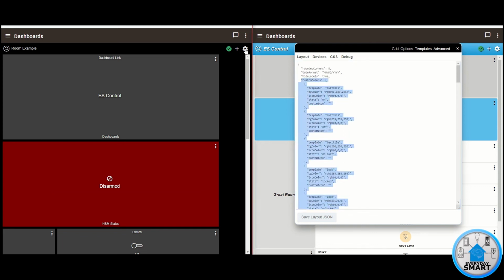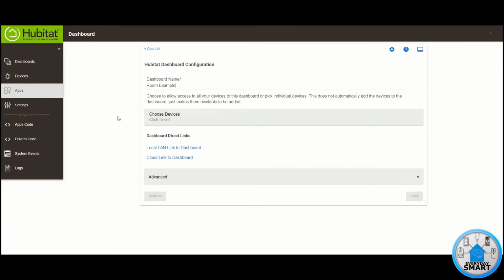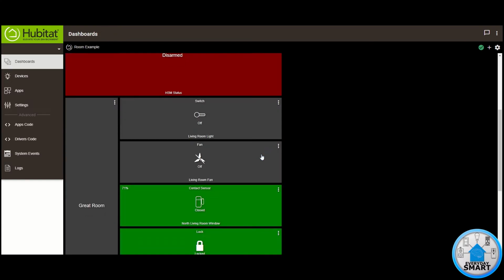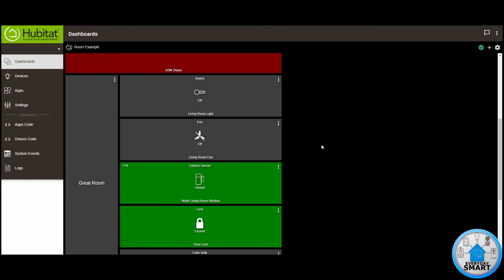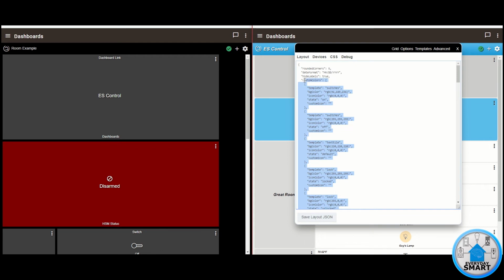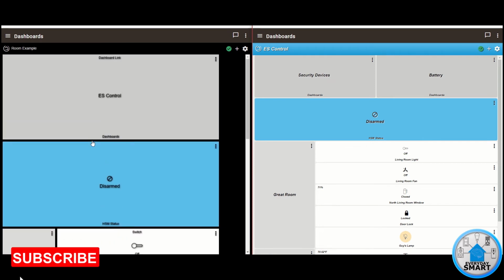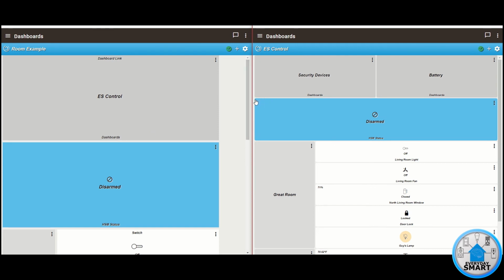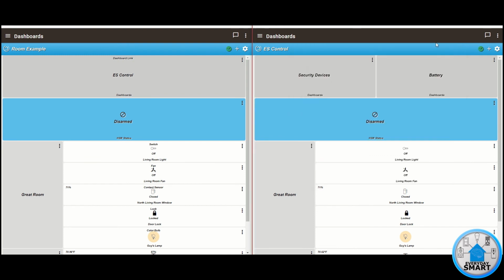Copy Properties between Dashboards - Hubitat Tutorial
Step by step on how to copy the appearance properties from one dashboard to another one using Hubitat.